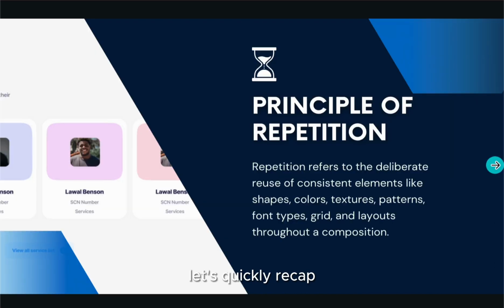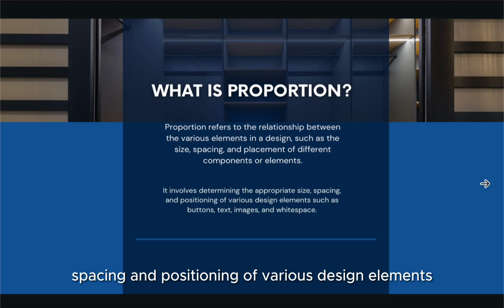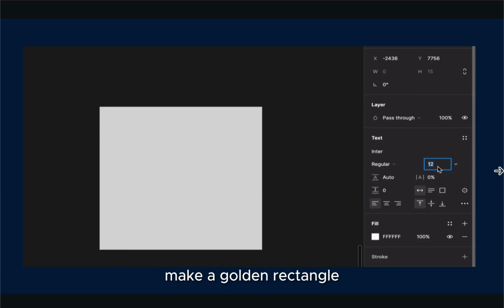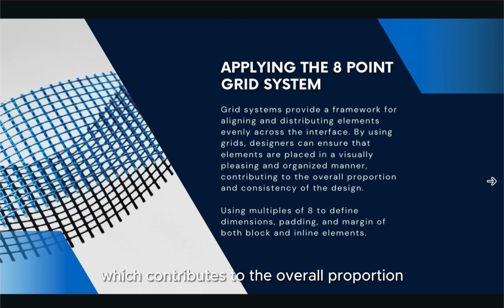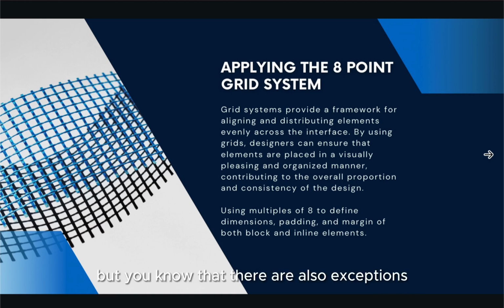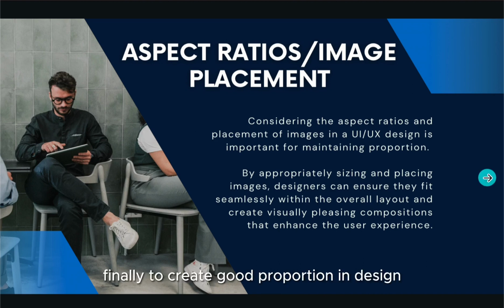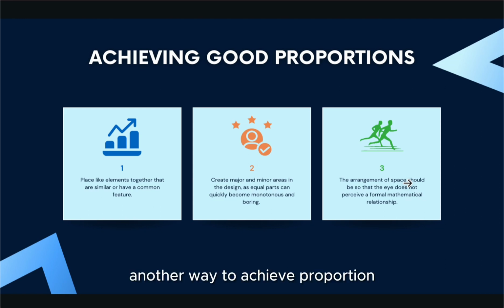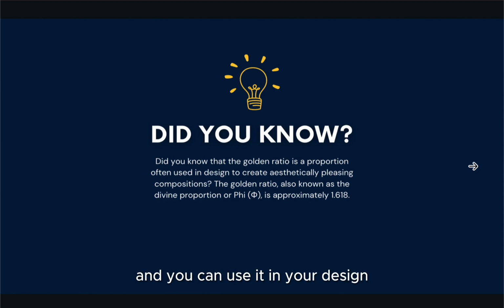Principle of Design - Proportion